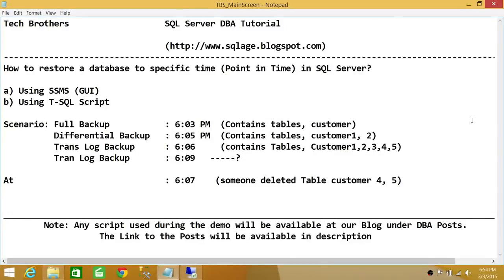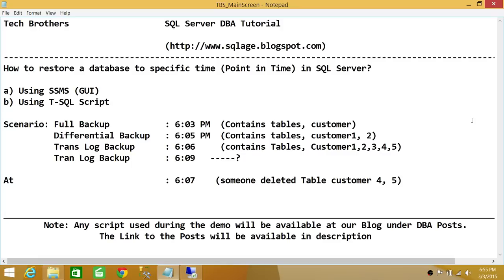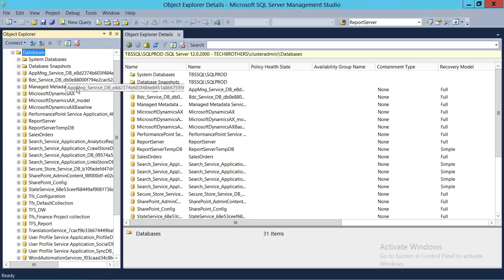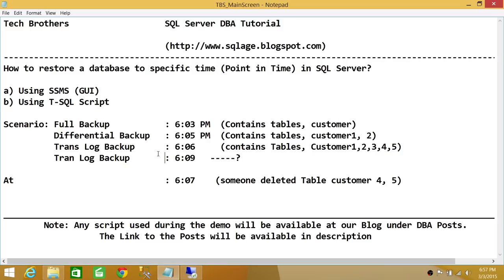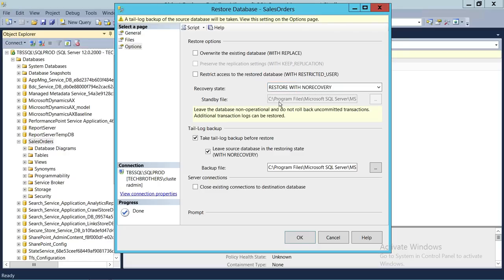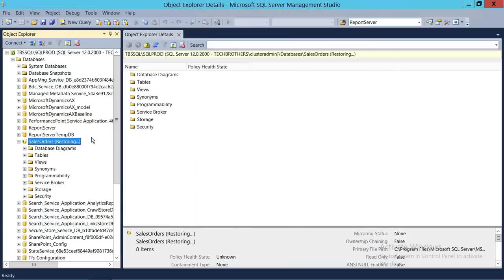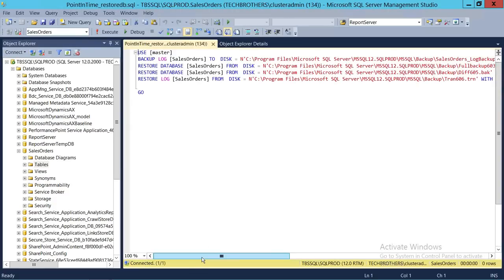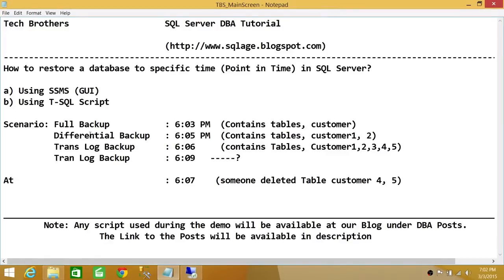SQL Server DBA Tutorial 80-How to Restore a Database to Specific Time Point in Time in SQL Server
In this video you will learn how to restore SQL Server database to Point in time using Full, Differential and T-Log backups using SQL Server management studio as well as T-SQL Script. It goes through a scenario to recover database to a specific time, step by step restoring SQL Server database to point in time.